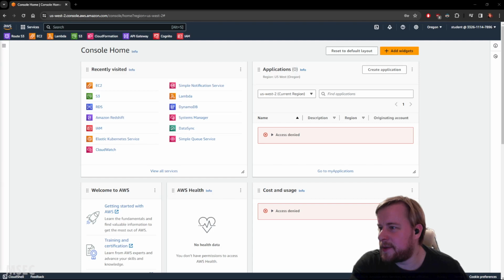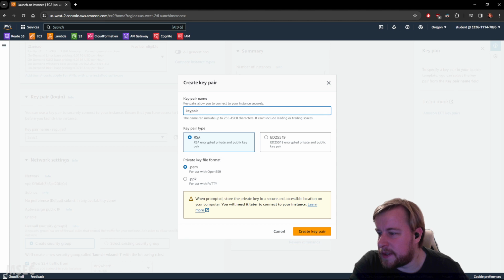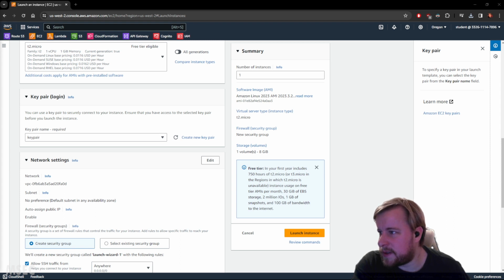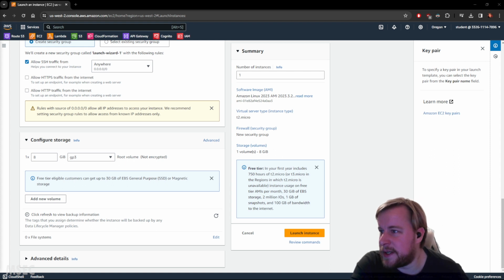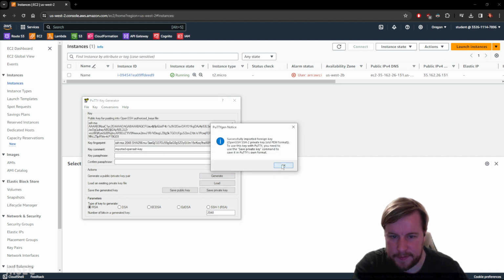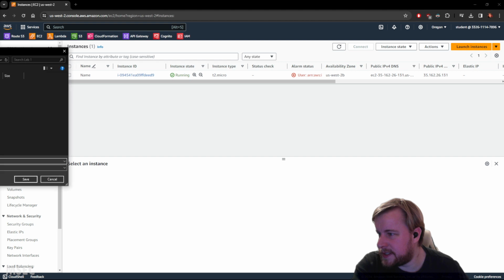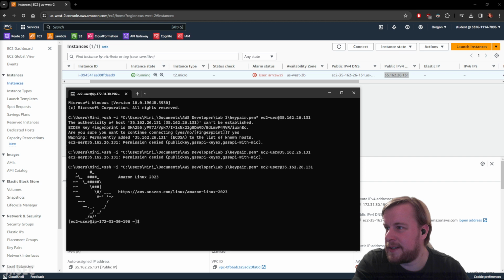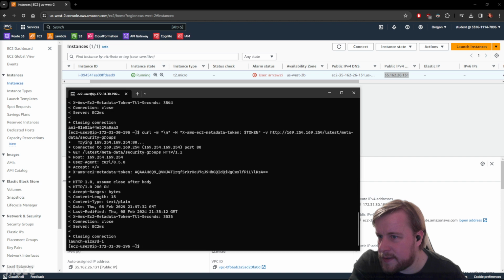AWS Developer Associate (DVA-C02) Certification: Create Your First Amazon EC2 Instance (Linux)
Amazon Elastic Compute Cloud (EC2) is one of the most popular AWS services. EC2 allows you to launch different types of cloud instances and pay for them with a pay-per-use model. EC2 allows you to have operating system level control of your computing resources while running in Amazon’s computing environment. Amazon EC2 reduces the time required to obtain and boot new server instances from days or weeks to minutes. This allows you to quickly scale capacity, both up and down, as your computing requirements change. Amazon EC2 allows you to build and configure your instances as you like, from your desired operating system to your applications.